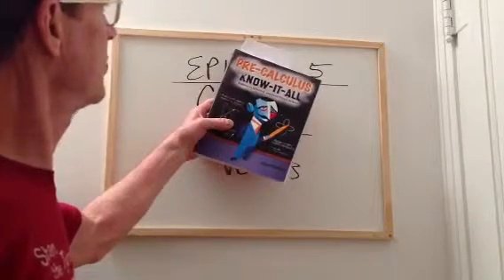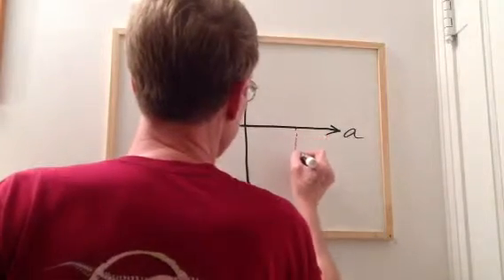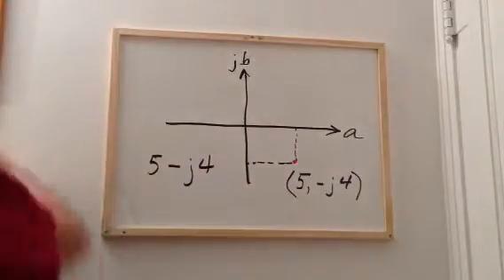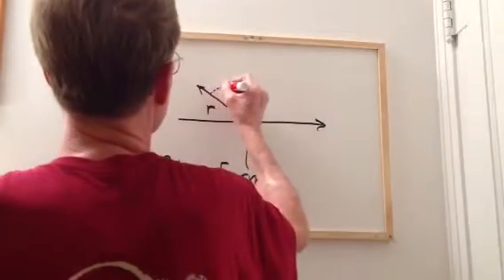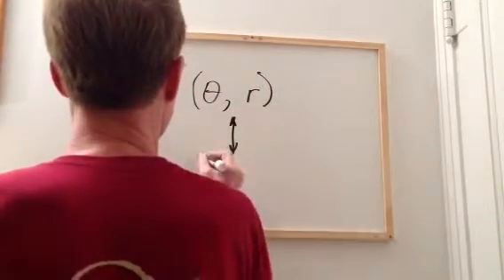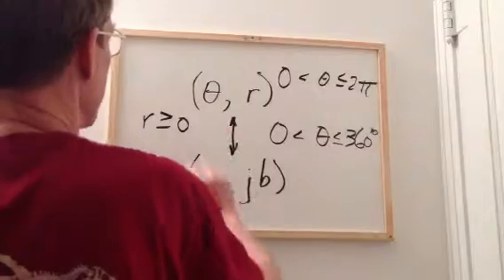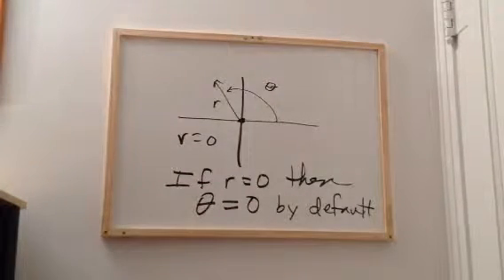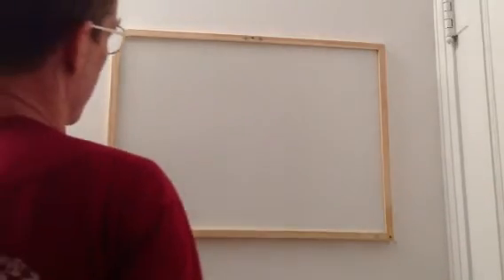Complex Numbers Part 5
Cartesian and polar complex vector forms.